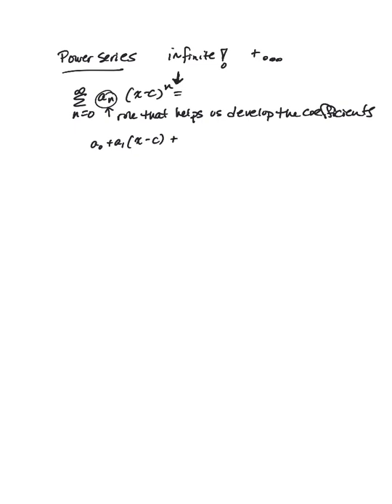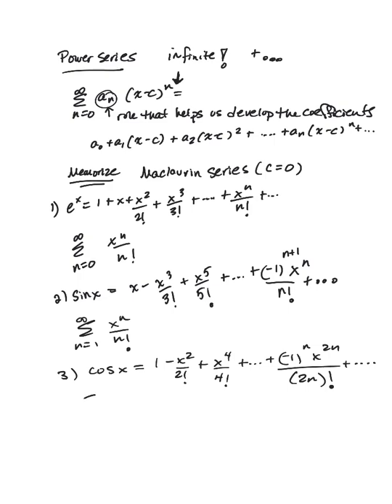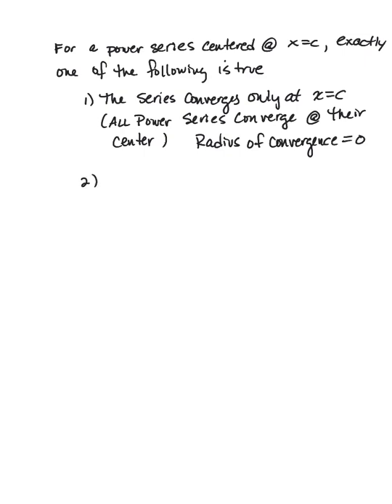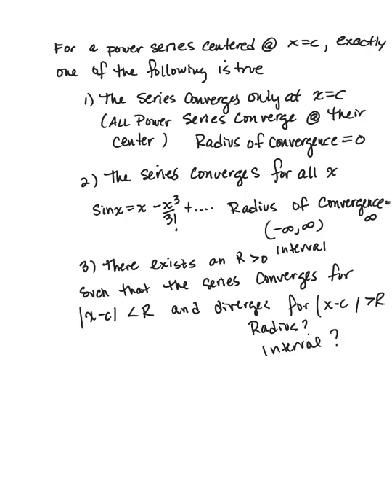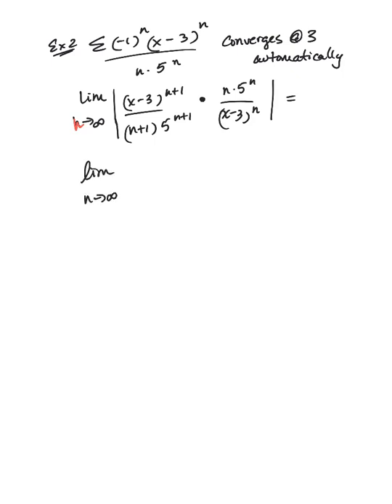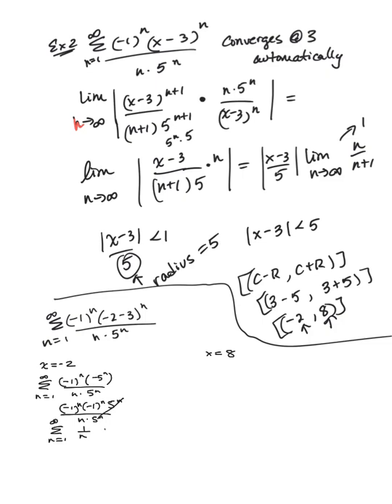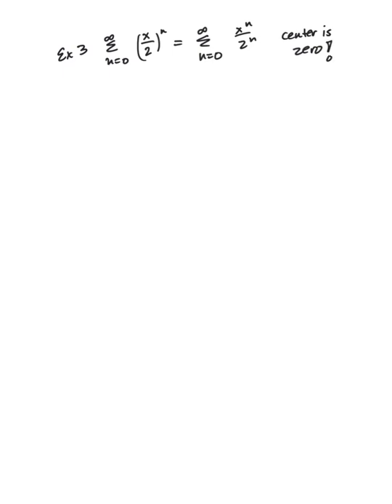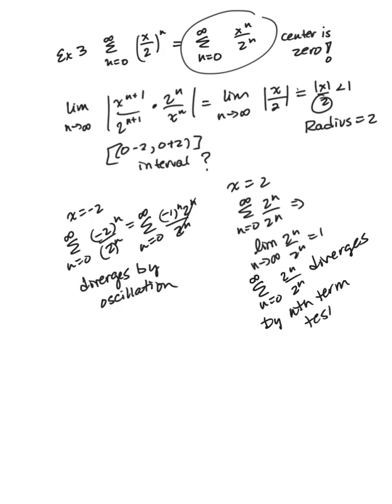AP Calc BC Unit 7 Lesson 1 Power Series